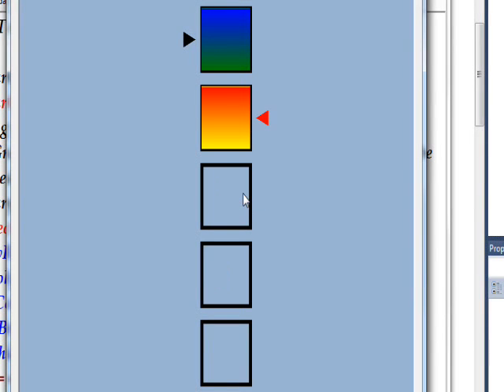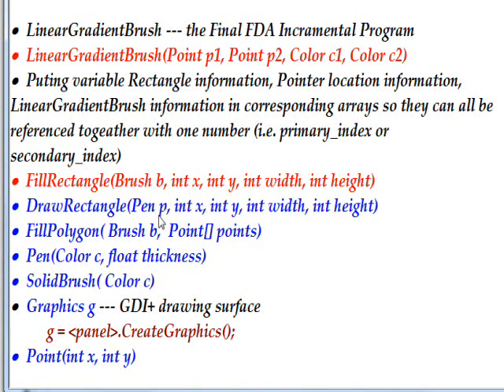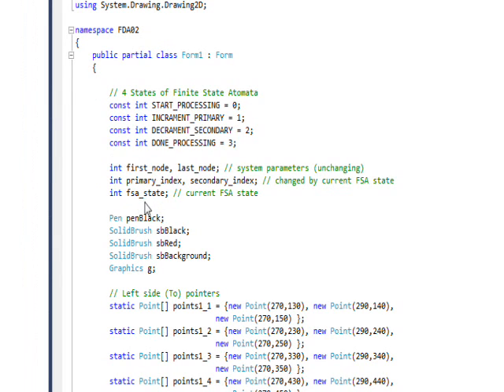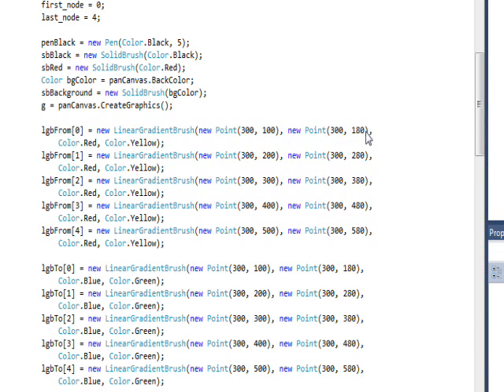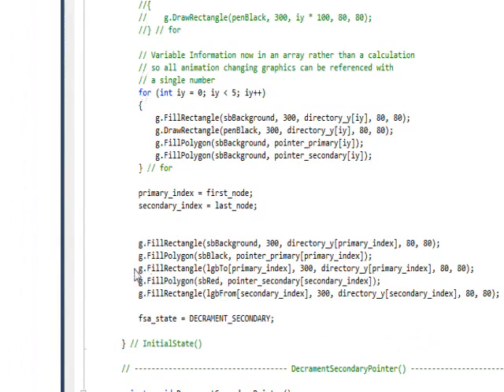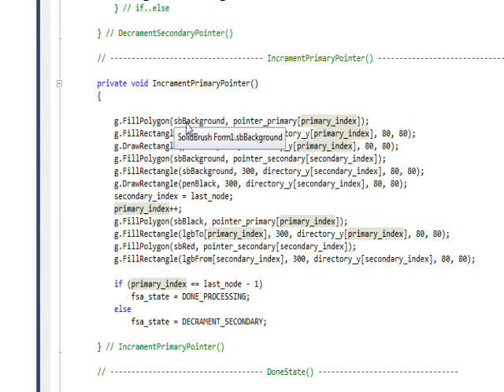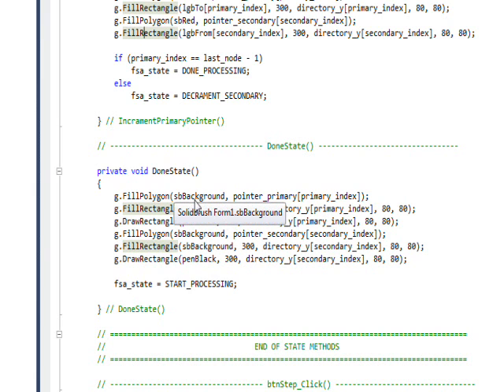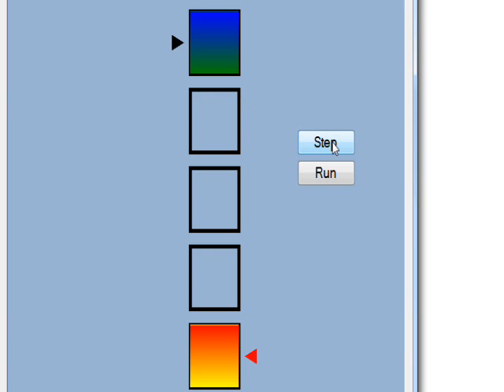C# Edge 155 C# Graphics 07 - LinearGradiantBrush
has all my video tutorials usually with source code in an organized cyber-library. In this seventh video in C# graphics and animation we look at filling in the directory rectangles with a LinearGradientBrush.  As with the previous videos everything is maintained in arrays to allow for animation.